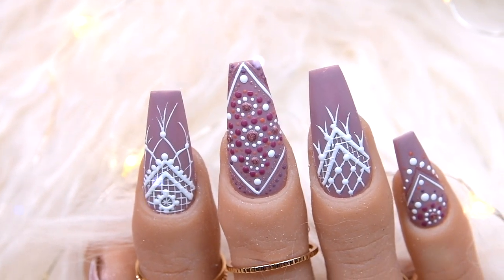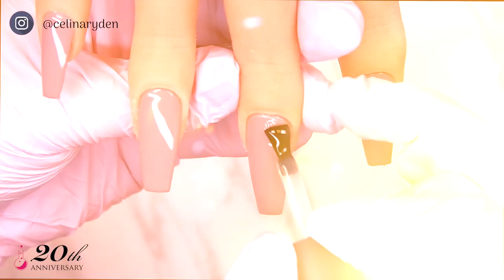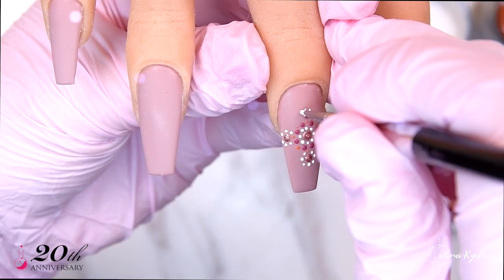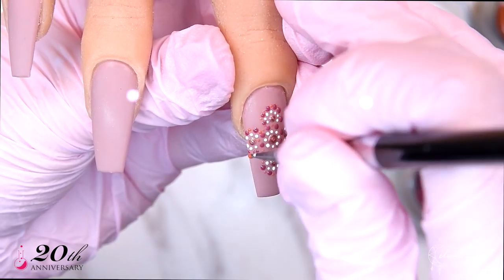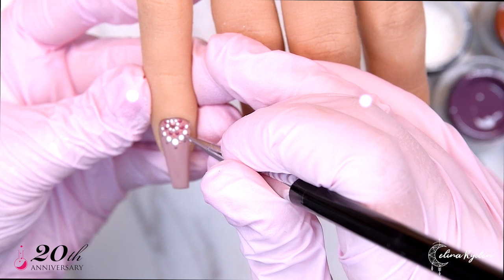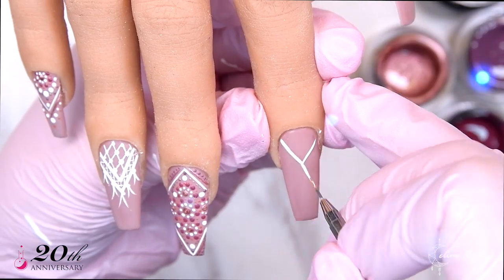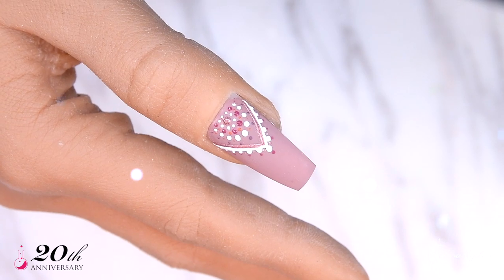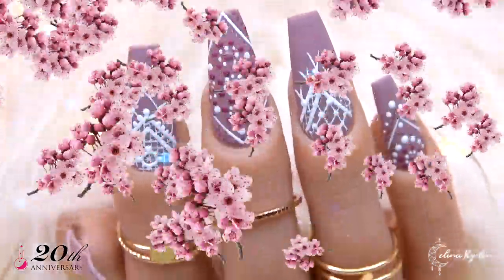GEL NAIL ART TUTORIAL | BOHO CHIC | LIGHT ELEGANCE BUTTERCREAMS "SHIBUI" | BALLERINA NAILS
▼GO TO LIGHTELEGANCE.COM TO GET THE PRODUCTS

▼ ▽ Light Elegance Ambassador and International Educator, please for more information about the products and where to buy them (your closest distributor). If you have any questions on prizes, log in, how to buy the products from your country etc, please send an email to

▼ ▽ If you have questions about the sandwhich technique or how the Light Elegance products work, please check out my videos "How to get started with Light Elegance" and "How to work with Light Elegance".

▼ ▽ MUSIC
epidemicsounds.se

▼ ▽ I RELEASED A SONG!! | STAR CASSETTE - SUMMER NIGHTS